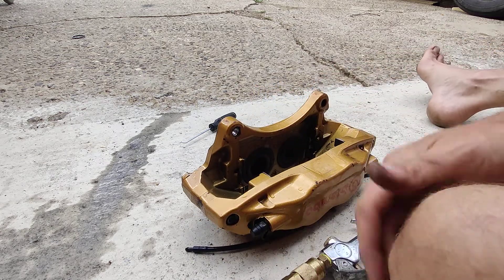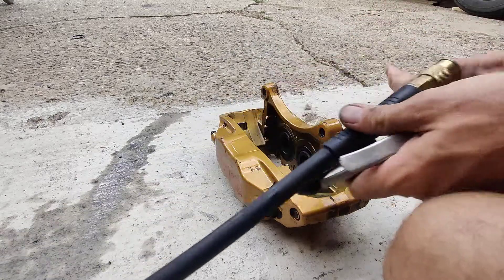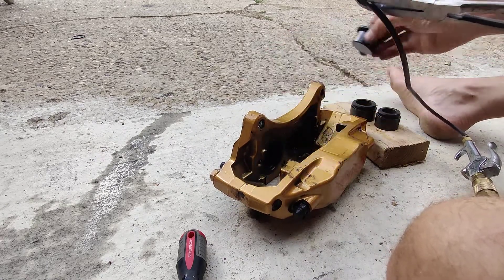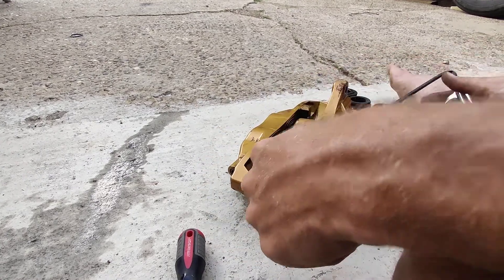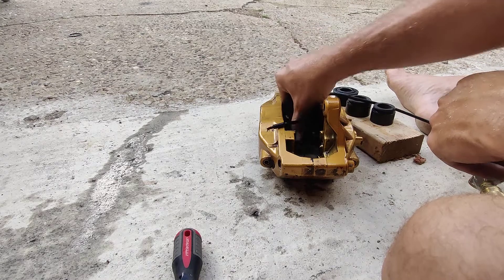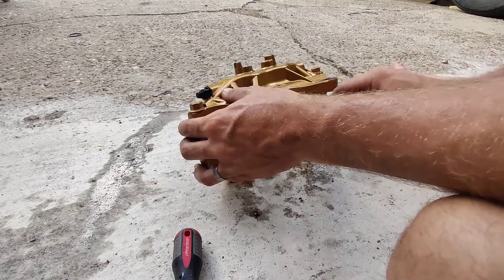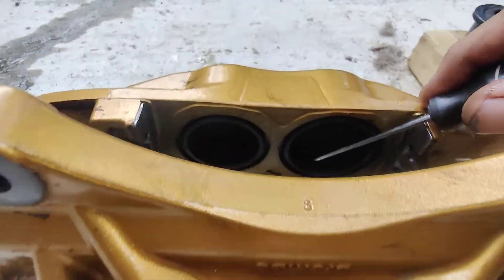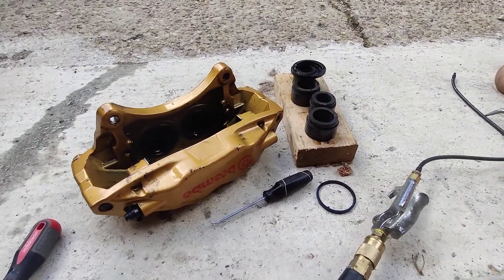Removing Pistons from Brembo Calipers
using air pressure to remove brake caliper pistons